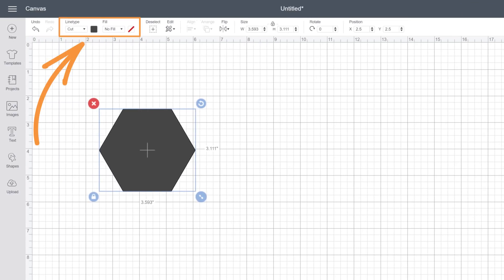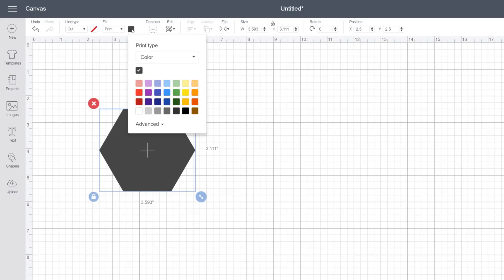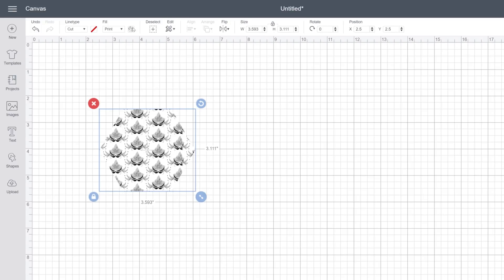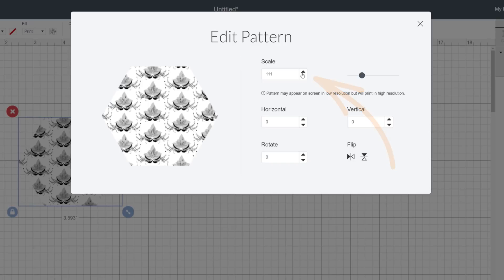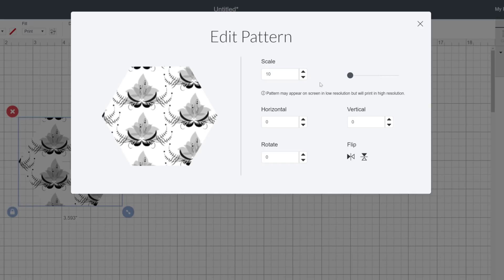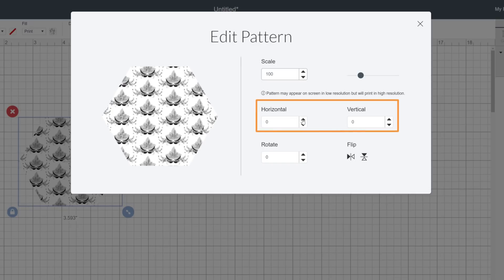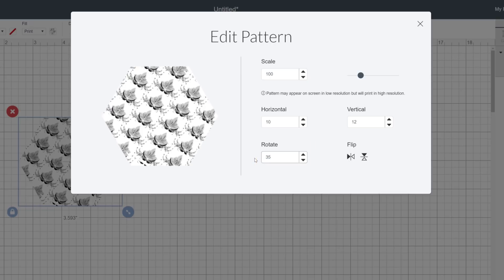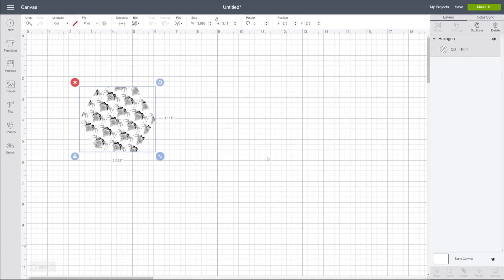Fabriprint - Como aplicar e editar padrões - Design Space Cricut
📌 Este Vídeo é partilhado pela Fabriprint com o objetivo de difundir informação sobre o Design Space da Cricut.

Fabriprint — Equipamentos para Impressão, Lda é uma empresa que está situada no mercado português e internacional a comercializar uma ampla gama de equipamentos e consumíveis de impressão. Surgiu neste mercado dos equipamentos de impressão digital com o objetivo de o ajudar a criar e desenvolver o seu negócio de forma inovadora. Todos os dias acreditamos no nosso e no vosso espírito empreendedor e apresentamos as melhores soluções à medida de cada negócio e também das suas necessidades. Pretendemos com as nossas soluções inovadoras acrescentar cada vez mais valor à vossa criatividade.

É possível consultar os nossos Equipamentos e Consumíveis de Impressão no nosso catálogo online, bem como as suas características, preços e marcas. Se, durante a sua consulta do catálogo lhe surgir alguma questão sobre um produto ou sobre o processo de encomenda e pós-venda, não hesite em ligar para o número de telefone 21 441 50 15/ 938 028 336 ou enviar-nos um e-mail para .

Conheça mais sobre a Fabriprint